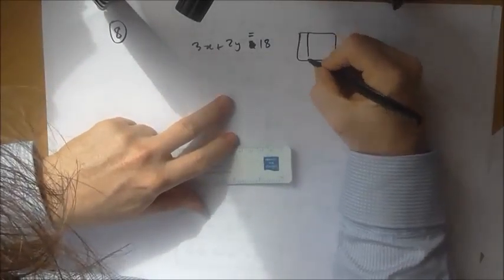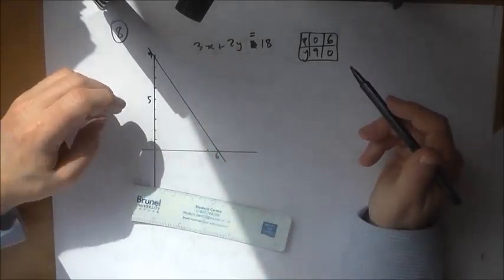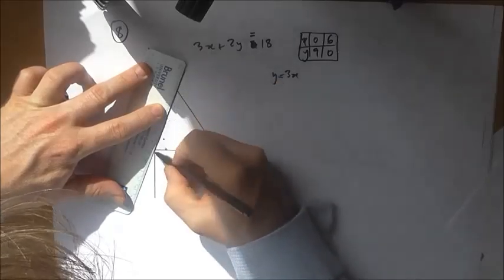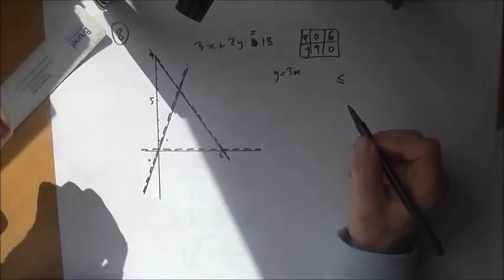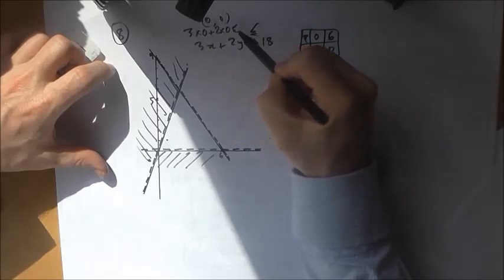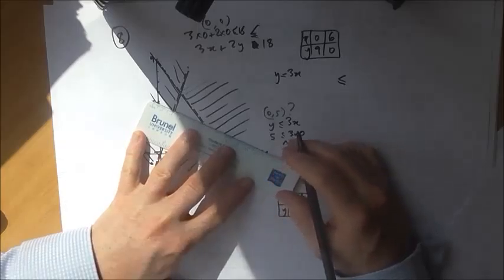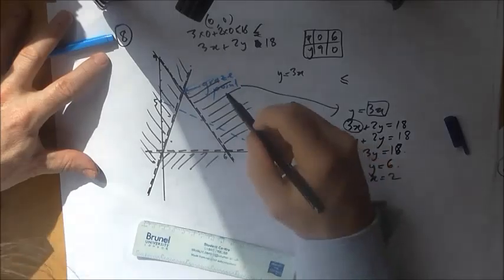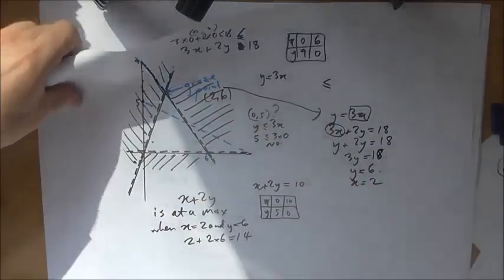Add Maths 2006 Q8